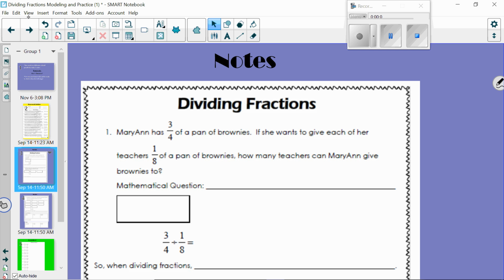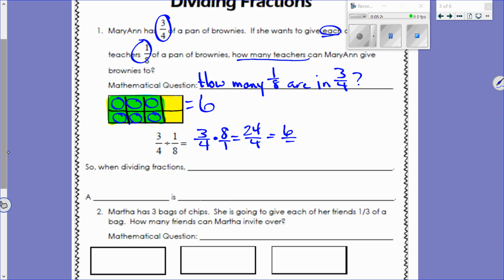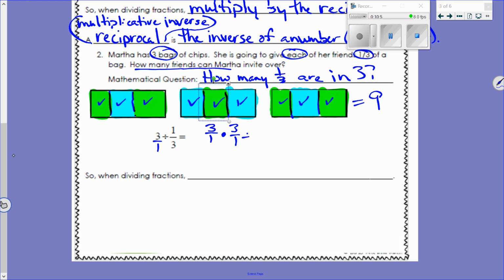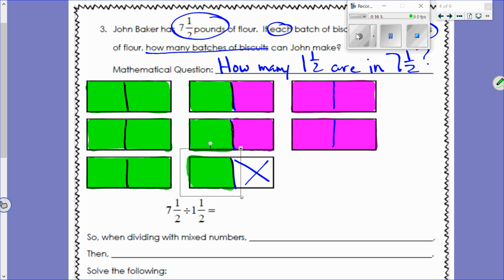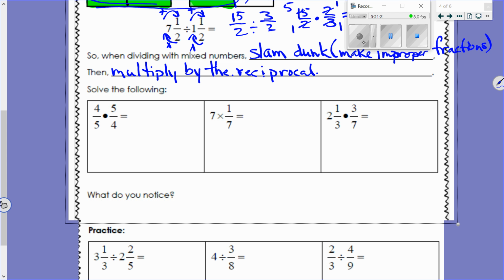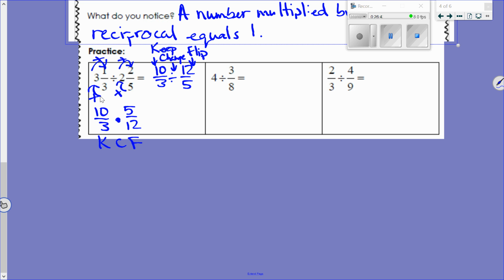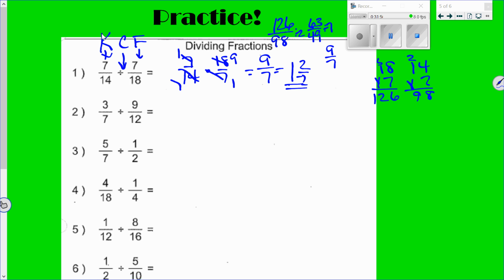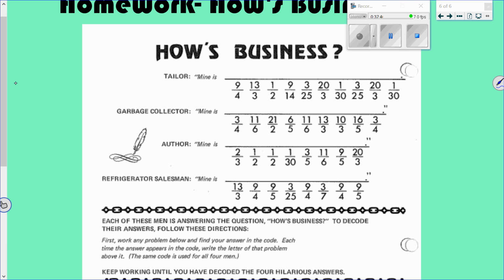KMS 6th Grade Math - Dividing Fractions